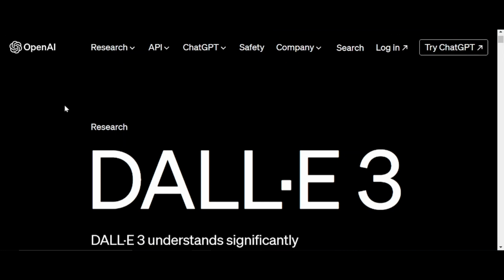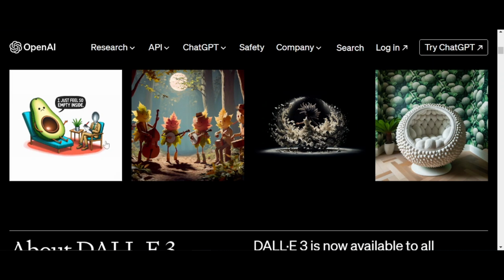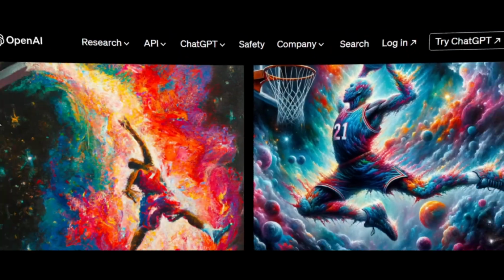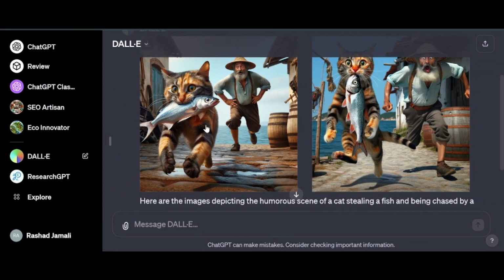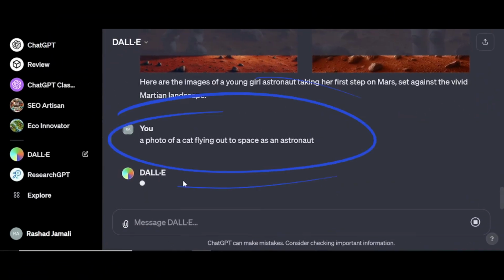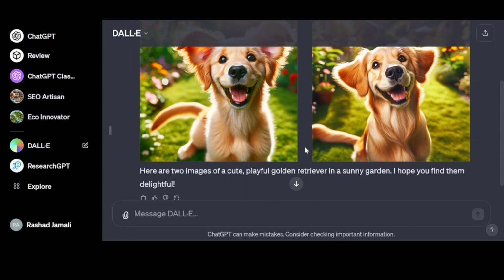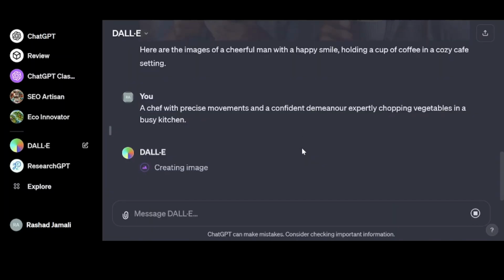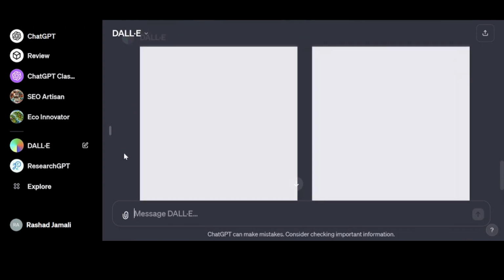How to Use DALL E 3| Create Images in ChatGPT with Dall-E 3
How to use Dall e 3 by ChatGPT is one of the most asked questions nowadays! In order to make it easier for you, in today’s comprehensive DALL-E 3 tutorial, we’re going to cover ai image prompting, DALL-E Vision, image re-imagination and analysis, using GPTs with Dalle-3 and so much more.  i have made video on Dall E-3, in this video you will learn how to generate images by dall e 3 in very simple and few steps.
With DALL.E 3, you can generate images from a text prompt, right inside ChatGPT. But what makes this different than other image generation tools is that you don’t have to come up with the perfect prompt.